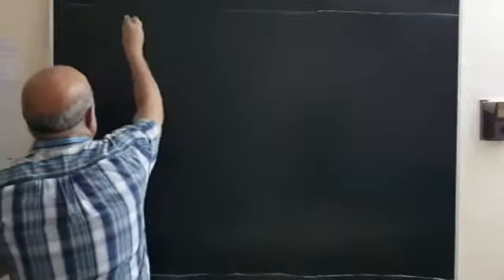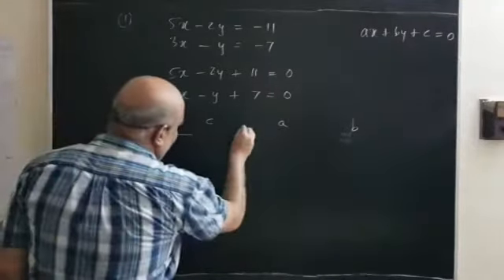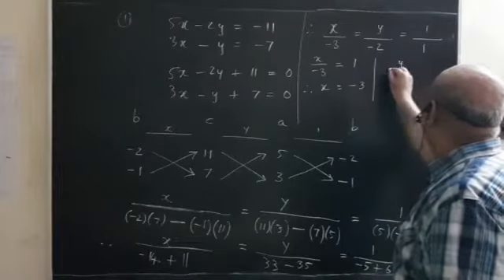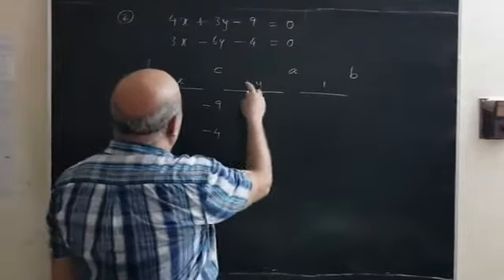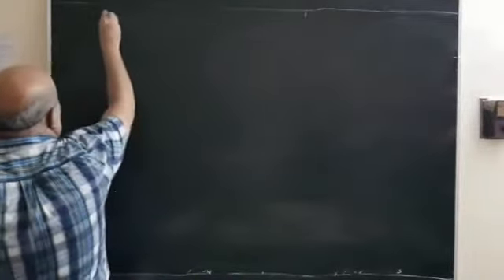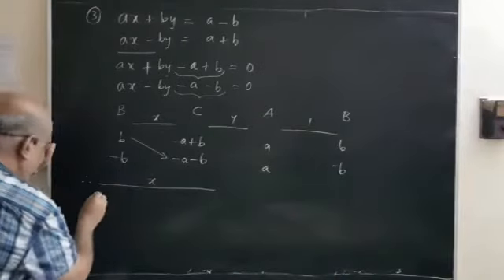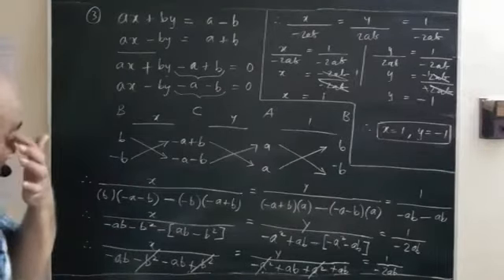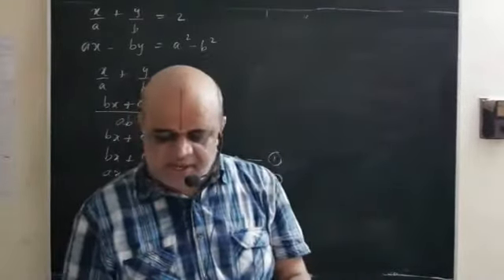SriniMaths - 3.5 Cross-Multiplication Method (IN ENGLISH)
Cross-Multiplication Method is one of the three algebraic ways to solve a pair of simultaneous equations. It is actually based on a formula - hence it might as well be called the Formula method. However, since the formula is complicated and difficult to remember, mathematicians have developed a visual technique to apply the formula - avoiding the need to remember it. The visual technique involves a cross-multiplication - hence the name.

HOMEWORK 1: NCERT Ex 3.5 - Q1, Q3
IMPORTANT: Check your answer against the NCERT key at the end of the book, and then put a self-tick.

HOMEWORK 2: SRINIMATHS:
1. Solve the following equations by cross multiplication method (key in brackets):
(i) 3x + 2y + 25 = 0,     2x + y + 10 = 0 (5, –20)
(ii) x – y + 1 = 0,     4x + 3y = 10 (1, 2)
(iii) 3x + 4y = –6,     2x – 5y = 19  (2, –3)
(iv) 2ax + 2by = a + b,     3x + 5y = 4  (½, ½)
IMPORTANT: Check your answer against the key given in brackets, and then put a self-tick.